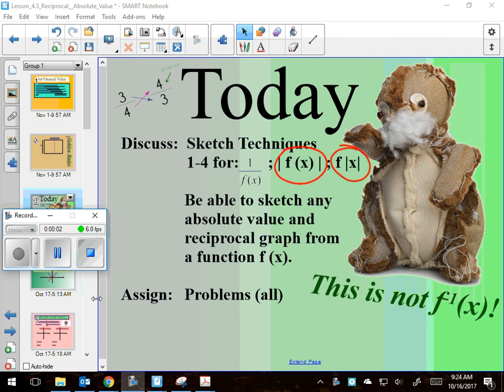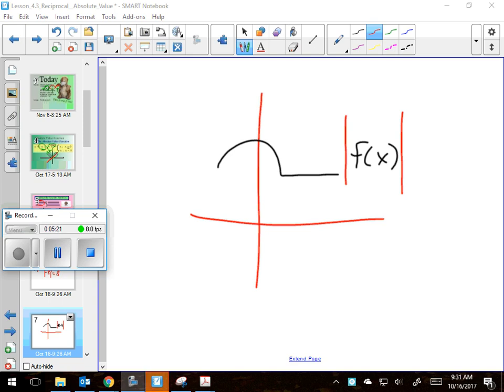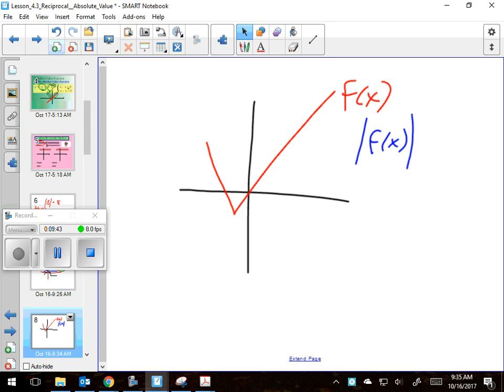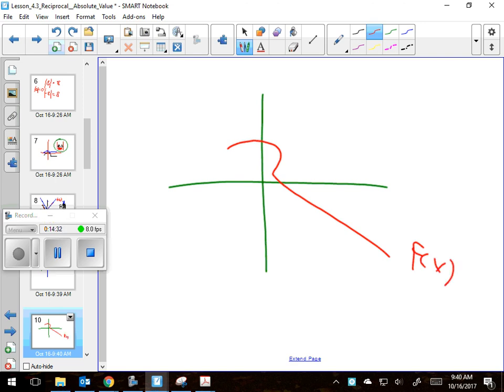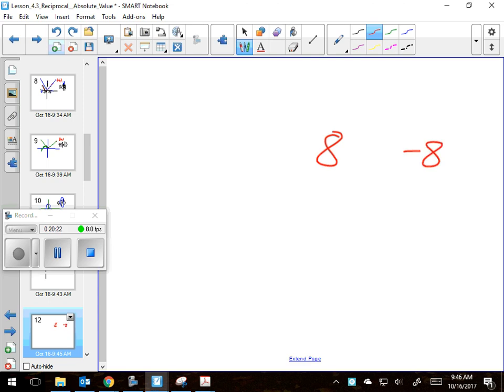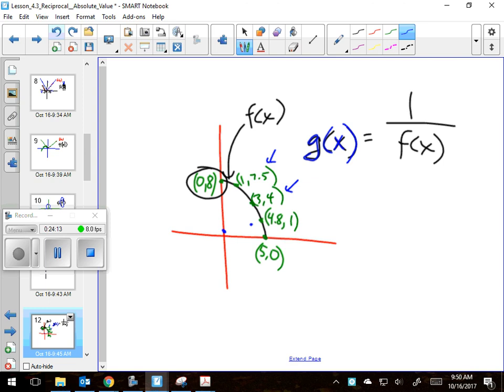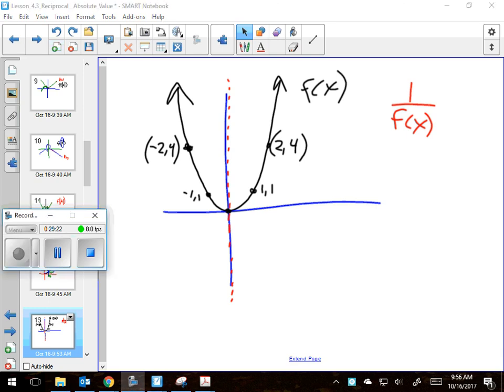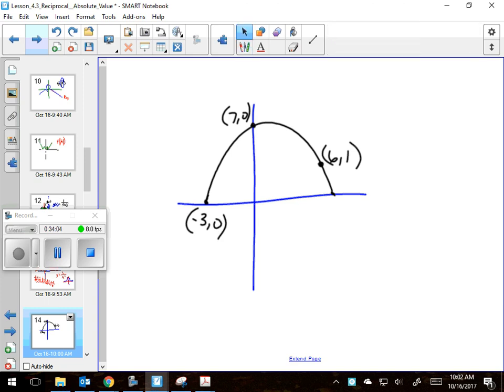October16 2017 HPC 4 3 applying a Reciprocal or absolute value to a function